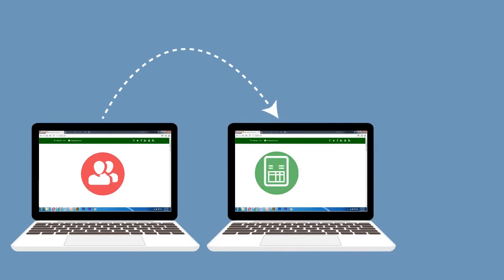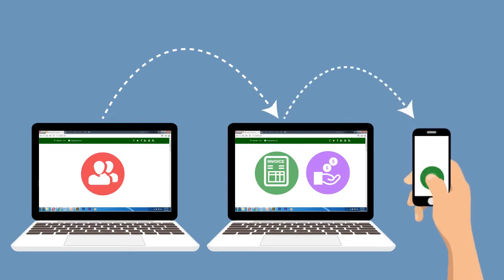CaseFox Legal Billing Software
CaseFox® Timekeeping, Billing and Case Management Software is designed to help attorneys, virtual firms, psychiatrists, private investigators, consultants, accountants and other professionals with their timekeeping, invoicing, trust accounting, case management, rule based calendaring and task management needs. CaseFox Legal Billing Software can track both billable and non-billable hours and expenses, monitor unbilled hours, late payments and handle trust accounting, case documents and case notes. CaseFox even handles income expense accounting, conflict checks, discovery tracking/docketing, fee splitting rules and abbreviation assisted time entries. CaseFox offers timekeeping via text messages/SMS. for details.